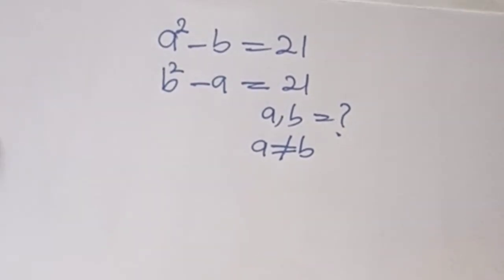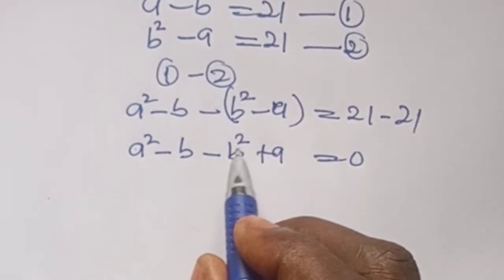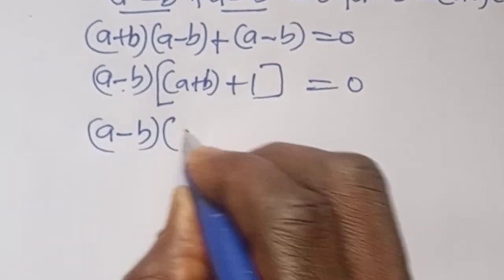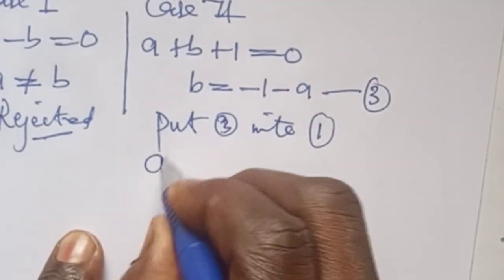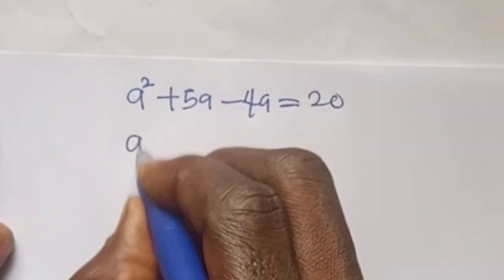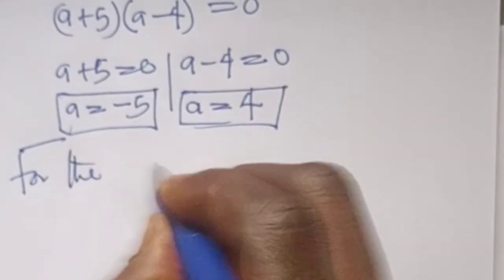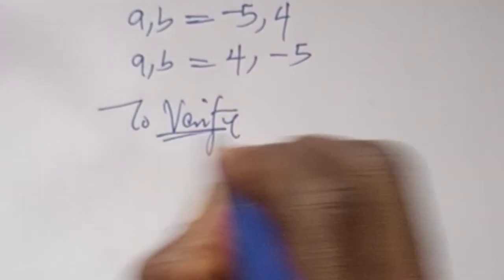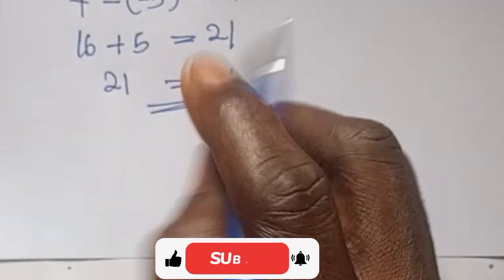Germany l Can You Solve this, Math Olympiad Question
Only a few students can solve this Germany Math Olympiad–style problem on the first try. Can you? 🇩🇪📐

This video presents a deceptively simple Olympiad mathematics question that tests deep reasoning, sharp algebraic thinking, and smart problem-solving strategies used in top German and international math competitions. Most people miss a key insight—see if you can spot it before the solution is revealed.

Watch as we break down the problem step by step, expose the hidden trap, and show an elegant solution that requires no calculator—just logic and clean mathematical thinking.

Perfect for students preparing for math olympiads, competitive exams, university entrance tests, and anyone who enjoys challenging brain-teasing math problems.

Pause the video and try solving it yourself before continuing. Then compare your approach with the official Olympiad-style reasoning.